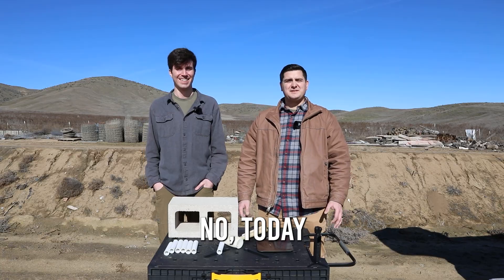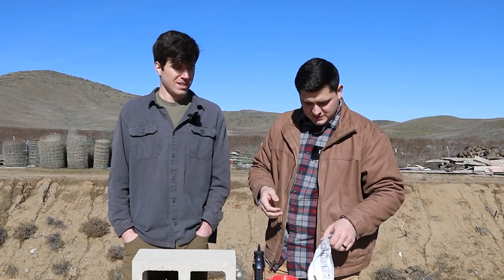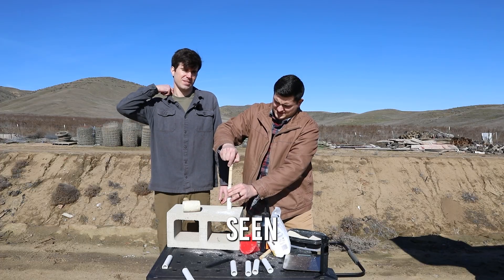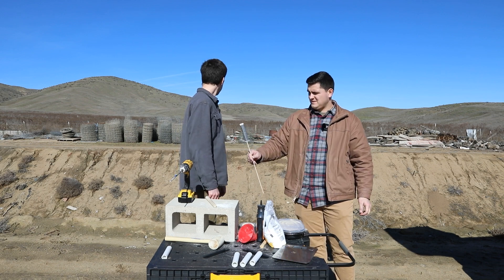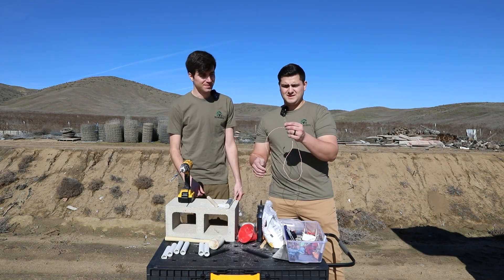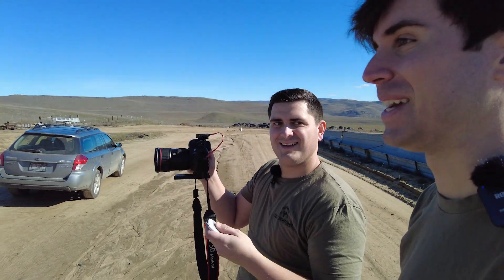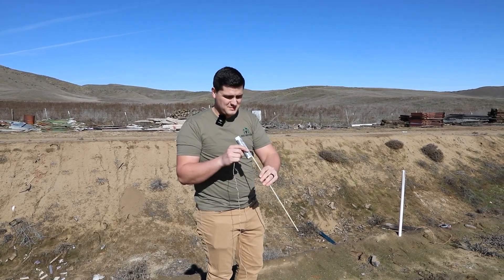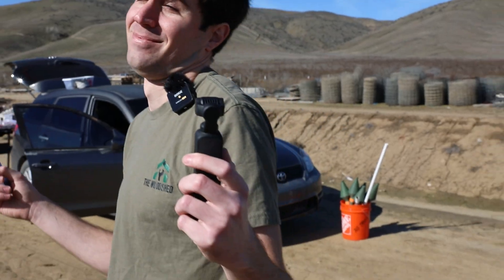Turning Sugar into Rocket Fuel – Science Experiment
Who says science can't be fun... and mildly dangerous? Today, we're diving into a classic—but supercharged—science experiment: turning sugar and potassium nitrate into real rocket fuel. This isn’t your typical baking soda volcano—these rockets actually FLY.

We’re using powdered sugar, stump remover (pure potassium nitrate), and some finely ground kitty litter for stabilization. Mix in some PVC pipe, questionable life choices, and a remote detonator, and you’ve got yourself a homemade rocket lab.

This isn't a step-by-step tutorial—it's two guys experimenting with something we've never tried before, learning as we go, and seeing if we can get these sugar rockets to launch without blowing ourselves up. Spoiler: It actually worked way better than expected.

In this video:
We break down the basics of rocket candy fuel.
Build DIY rocket engines using household items.
Test fire two rockets in true backyard-engineering fashion.

If you’ve ever wanted to see how far curiosity, a little chemistry knowledge, and zero regard for personal safety can take you—this is it.

If you like DIY science experiments, homemade rockets, and watching us figure things out the hard (and explosive) way, make sure to LIKE, COMMENT, and SUBSCRIBE so you don't miss the next chaotic build!